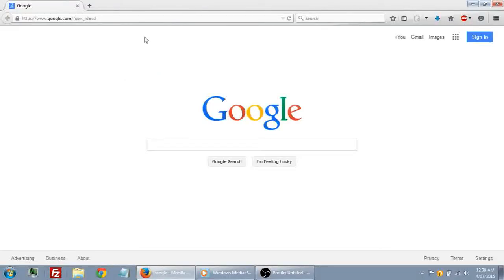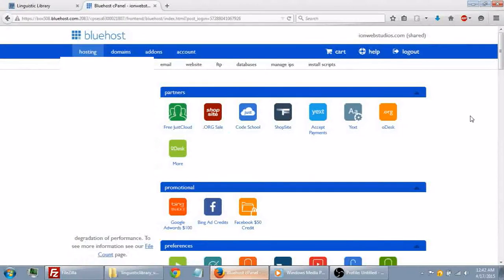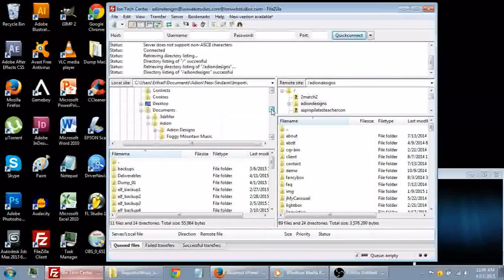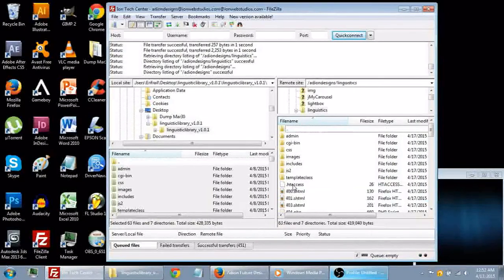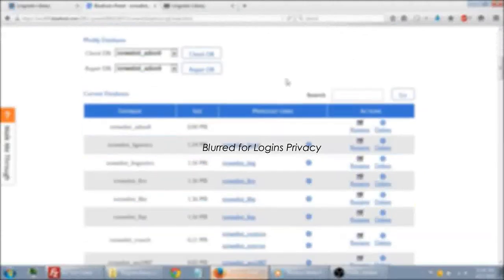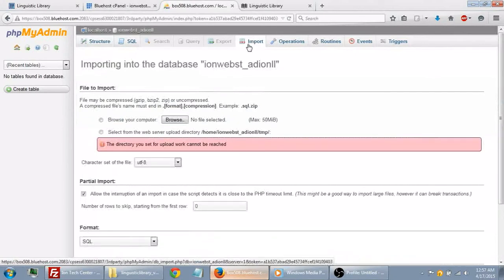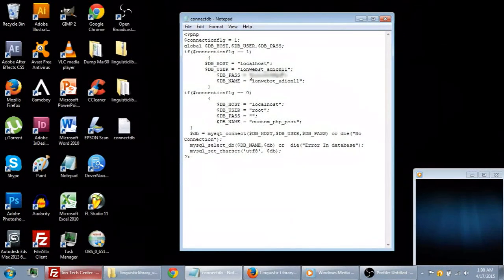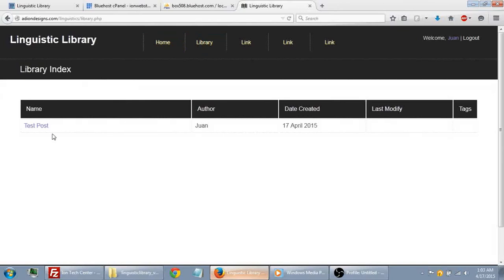LinguisticLibrary: Online Installation (Manual)